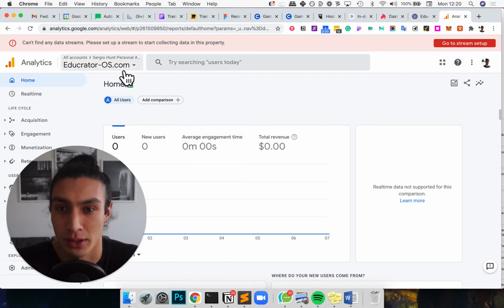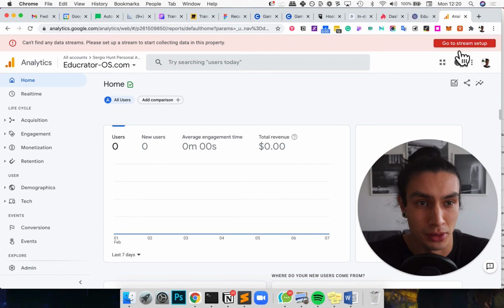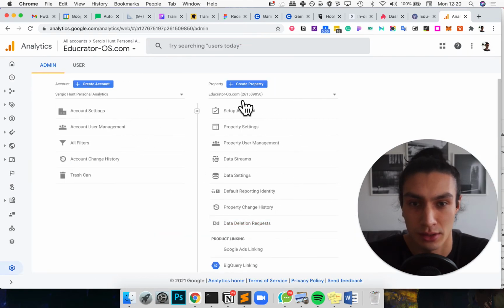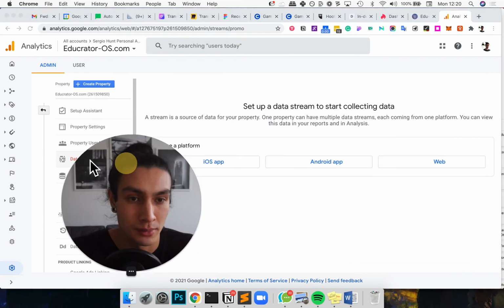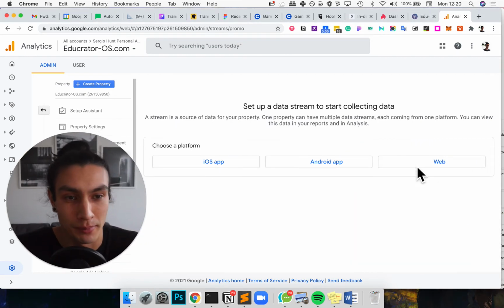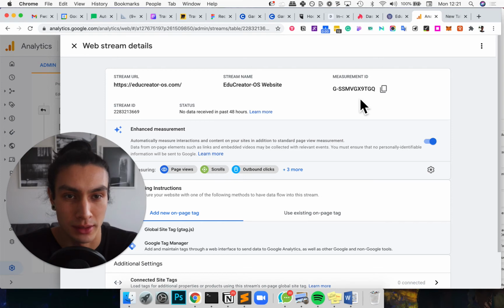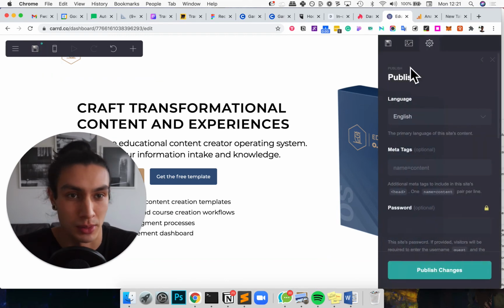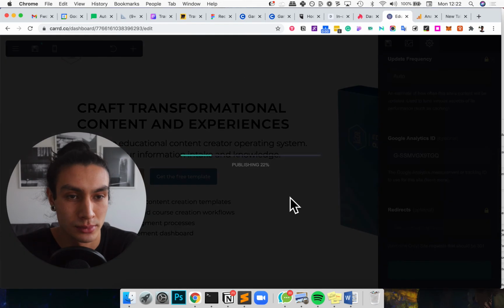How to connect Carrd and Google Analytics 4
Google Analytics recently updated to GA4. There wasn't a good tutorial video for how to connect it to Carrd. Carrd is a No-code website and landing page builder. Check it out carrd.io

▬▬▬▬▬▬▬▬▬▬ ► Serj's Resources  ◀︎▬▬▬▬▬▬▬▬▬▬

Use AI and Notion to make more money, free up your time and live in alignment:

▬▬▬▬▬▬▬▬▬▬ ► Social  ◀︎▬▬▬▬▬▬▬▬▬▬

▬▬▬▬▬▬▬▬▬▬ ► TAGS ◀︎▬▬▬▬▬▬▬▬▬▬